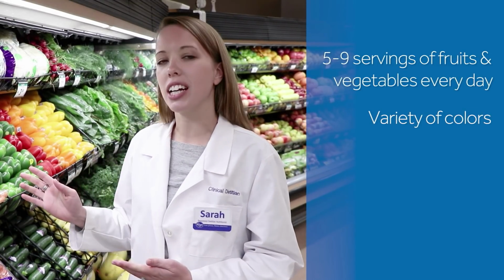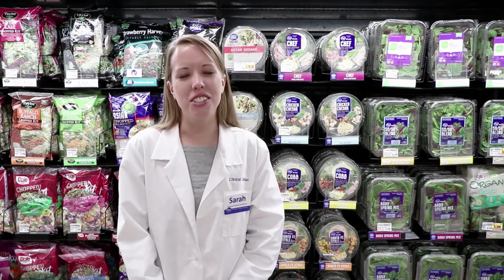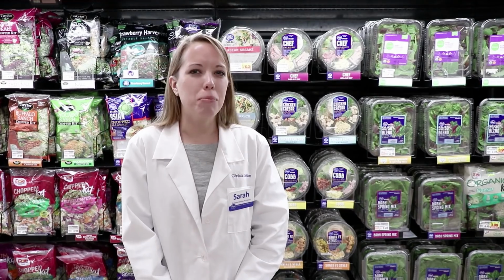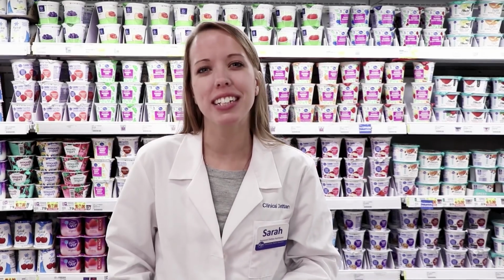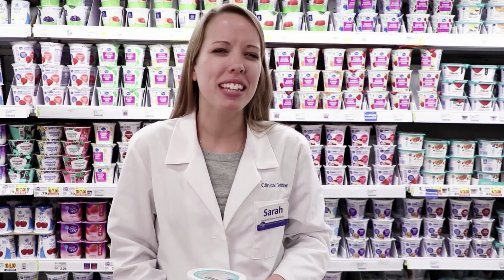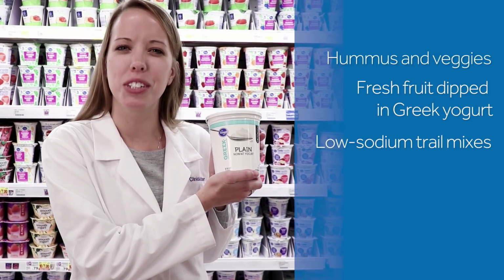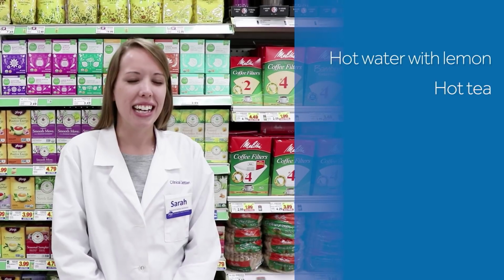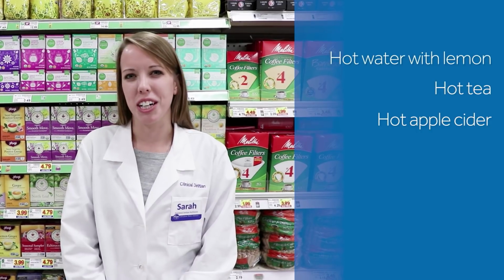Four Ways to Reduce Stress During the Holidays | Holiday Creations | Kroger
Here are some tips of the four ways to reduce stress during the Holidays!

About Kroger:
We are Fresh For Everyone. At Kroger, we are nearly half a million associates who serve over 11 million customers daily. We provide Americans with a seamless digital shopping experience, 2,761 retail food stores under a variety of banner names, and aim to create Zero Hunger Zero Waste communities by 2025.